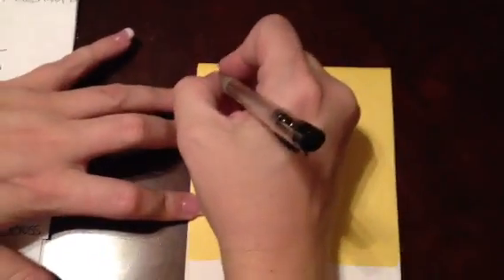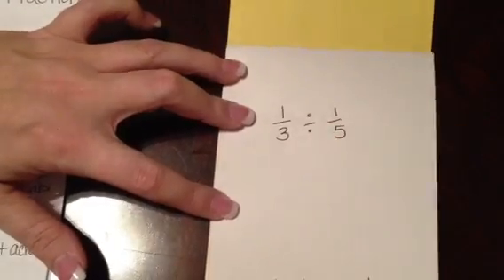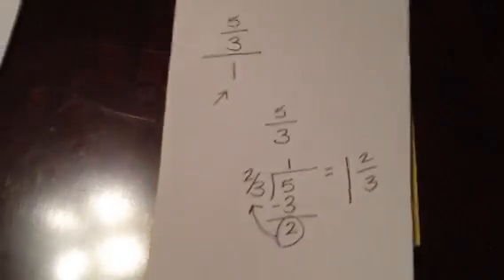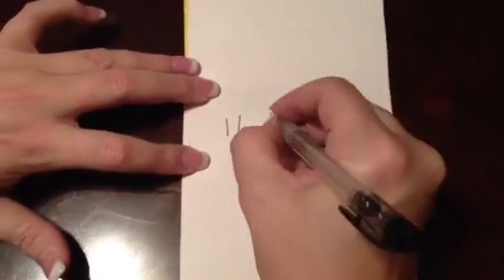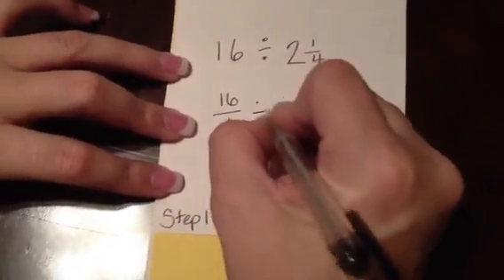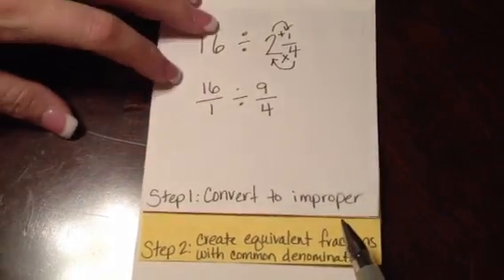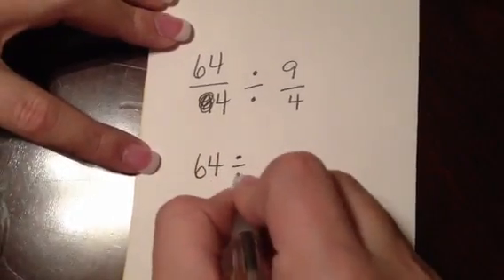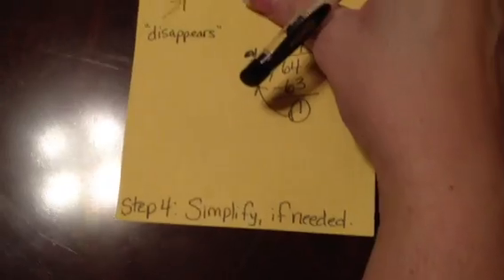Dividing Fractions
Using steps learned when adding, subtracting, and multiplying, students learn how to divide fractions.